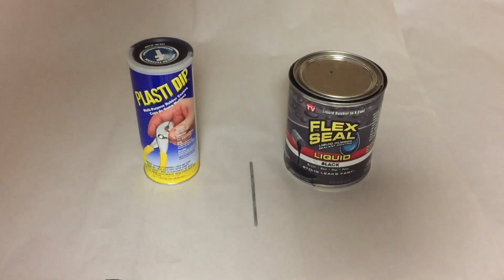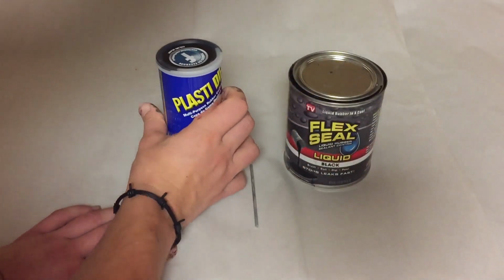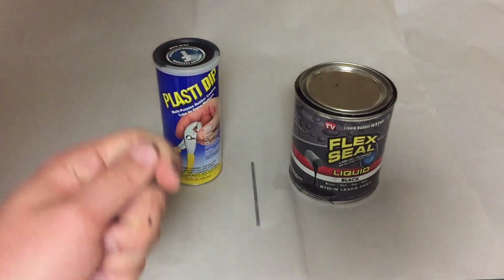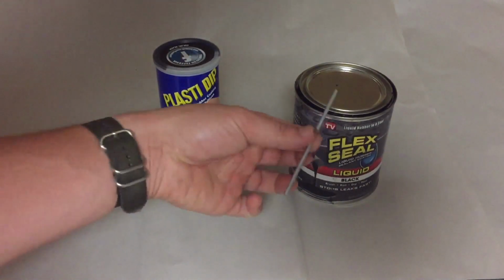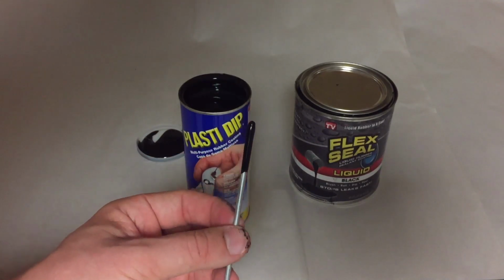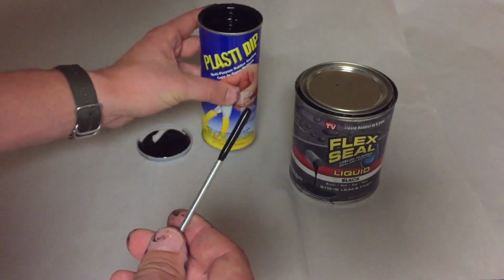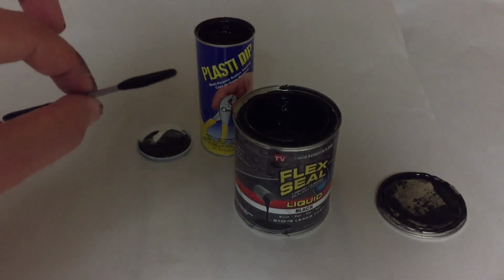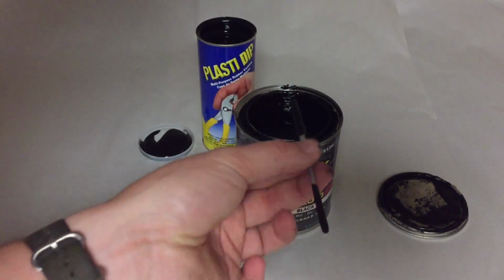Rubber 5 - Plasti Dip Liquid Versus Flex Seal Liquid Rubber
Let's compare Plasti Dip and Flex Seal liquid rubber. Which one is better and what are the different characteristics of each? They are both great for placing a protective rubber coating on objects.

Check out this video to see the comparison. In addition, be sure to take a look at the other videos in this series for more information on how you can coat your products in rubber!

Here's a list of the different rubber products used in this series. Plasti Dip and Flex Seal. There are a variety of colors. However, I only listed Black, White, and Clear.

Plasti Dip Liquid - Black

Plasti Dip Liquid - White

Plasti Dip Liquid - Clear

Plasti Dip Spray - Black

Plasti Dip Spray - White

Plasti Dip Spray - Clear

Flex Seal Liquid - Black

Flex Seal Liquid - White

Flex Seal Liquid - Clear

Flex Seal Spray - Black

Flex Seal Spray - White

Flex Seal Spray - Clear

How To Video Channel is a project created by Spencer Coffman to help you learn how to get things done in a faster, more efficient, manner.